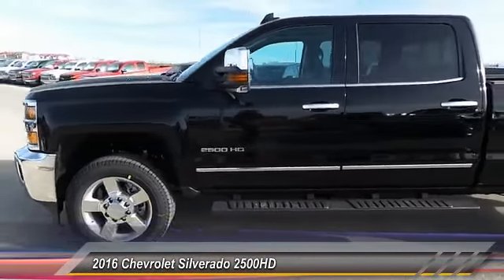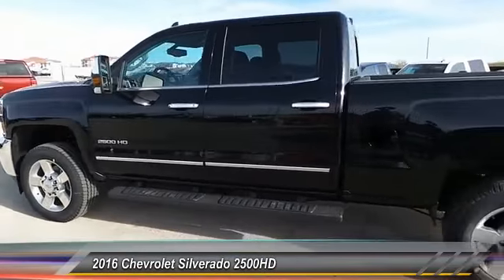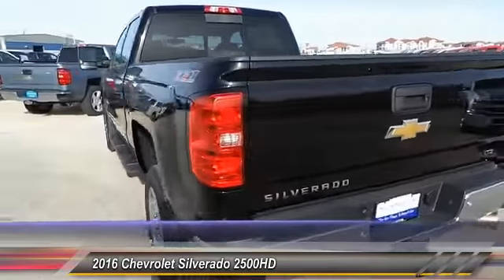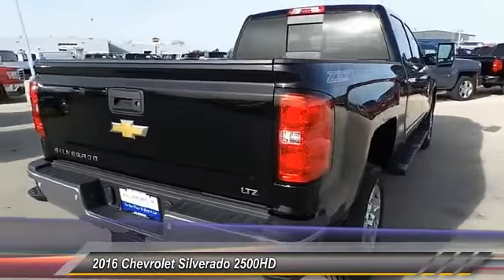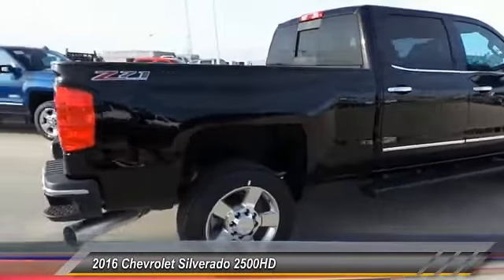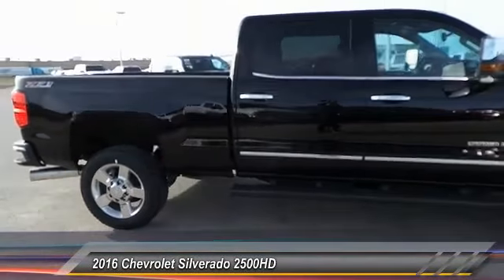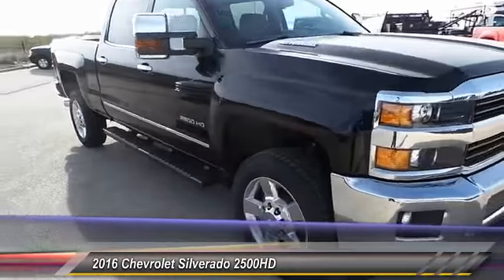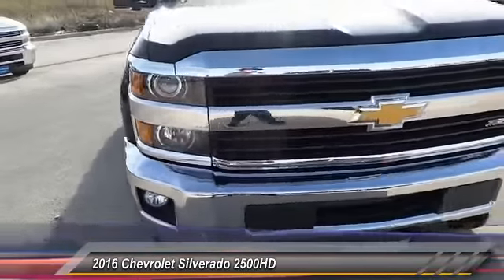2016 Chevrolet Silverado 2500HD Odessa TX GF126212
2016 Chevrolet Silverado 2500HD 4WD Crew Cab 153.7 LTZ

5020 N. John Ben Shepperd Parkway

Navigation, Moonroof, Heated Leather Seats, FRONT AND REAR PARK ASSIST, ULTRASONI... SEATING, HEATED AND VENTED PERFORATED LEATHER-APPOINTED FRONT BUCKET, Turbo Charged, 4x4. LTZ trim, BLACK exterior and JET BLACK interior SEE MORE! KEY FEATURES INCLUDE 4x4, Back-Up Camera, Satellite Radio, Onboard Communications System, Trailer Hitch, Remote Engine Start, Dual Zone A/C Privacy Glass, Keyless Entry, Steering Wheel Controls, Electronic Stability Control, Alarm. OPTION PACKAGES DURAMAX PLUS PACKAGE includes (LML) Duramax 6.6L Turbo Diesel V8 engine, (MW7) Allison 1000 6-speed automatic transmission, (GT4) 3.73 rear axle ratio, (K05) engine block heater, (K40) exhaust brake and (IO6) Chevrolet MyLink 8 Diagonal Color Touch audio system with Navigation Includes (PDF) LTZ Plus Package. LTZ PLUS PACKAGE for Crew Cab and Double Cab, includes (JF4) power adjustable pedals, (UQA) Bose premium audio system and (UD5) Front and Rear Park Assist. SUNROOF, POWER, SEATING, HEATED AND VENTED PERFORATED LEATHER-APPOINTED FRONT BUCKET, SEATS, FRONT FULL-FEATURE LEATHER-APPOINTED BUCKET with (KA1) heated seat cushions and seat backs. Includes 10-way power driver and front passenger seat adjusters, including 2-way power lumbar control, 2-position driver memory, adjustable head restraints, (D07) floor console, storage pockets and (K4C) wireless charging. AUDIO SYSTEM, CHEVROLET MYLINK RADIO WITH NAVIGATION AND 8 DIAGONAL COLOR TOUCH-SCREEN, AM/FM STEREO with seek-and-scan and digital clock, includes Bluetooth streaming audio for music and select phones; USB ports; auxiliary jack; voice-activated technology for radio and phone; featuring Apple CarPlay capability for compatible phone. (STD), Z71 PACKAGE, OFF-ROAD includes twin tube Rancho brand shocks, (JHD) Hill Descent Control, (NZZ) underbody shields. Also includes brushed metal Z71 door sill plate Plus TT&L and fees. Price contains all applicable dealer incentives and non-limited factory